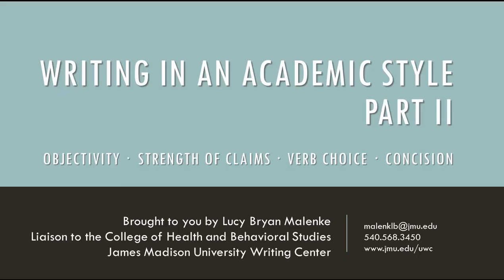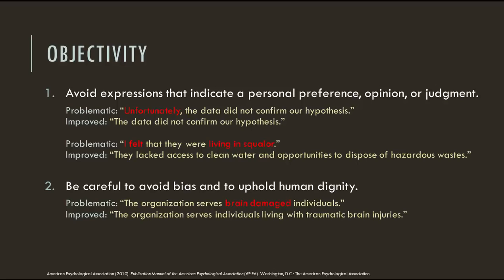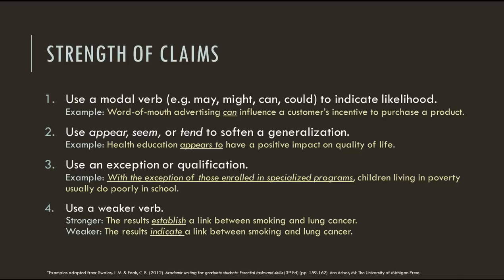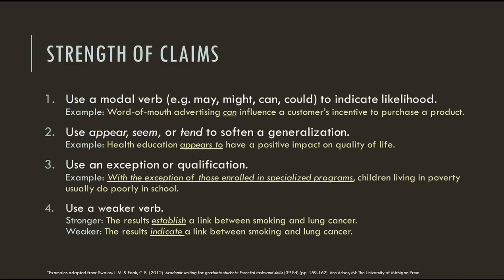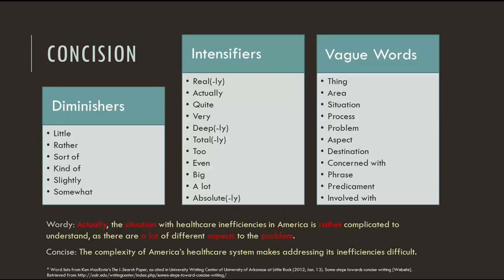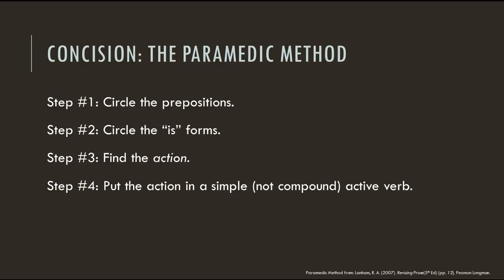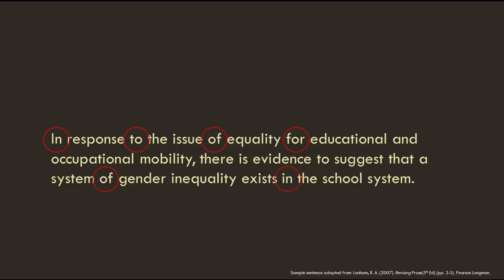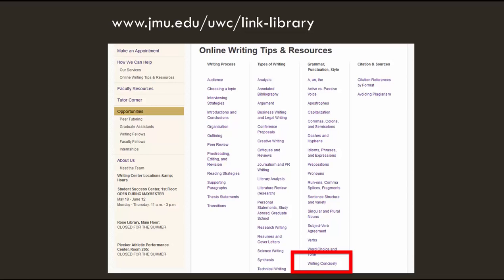Writing in an Academic Style (Part 2)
In this instructional video, writing expert Lucy Malenke discusses the following aspects of writing in an academic style:
- Objectivity
- Strength of Claims
- Verb Choice
- Concision